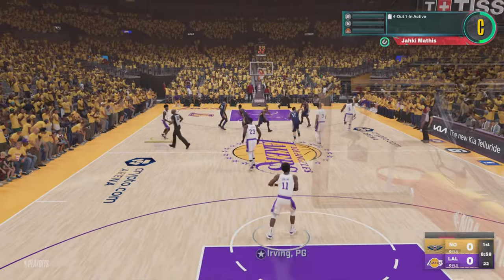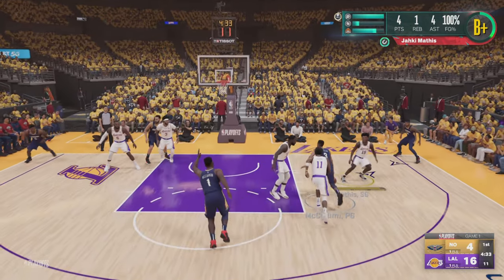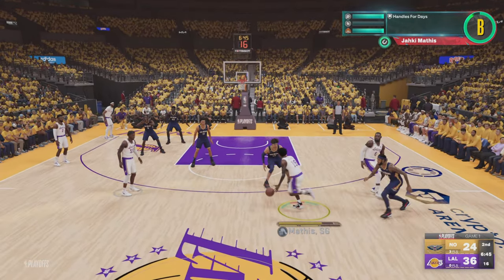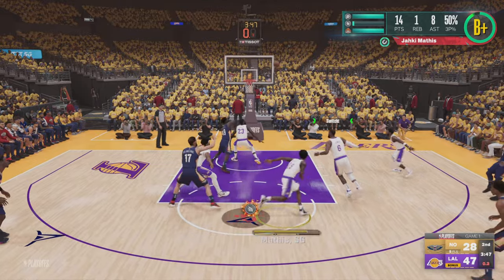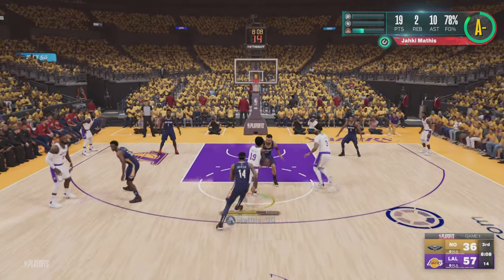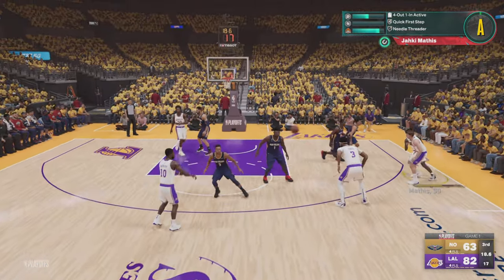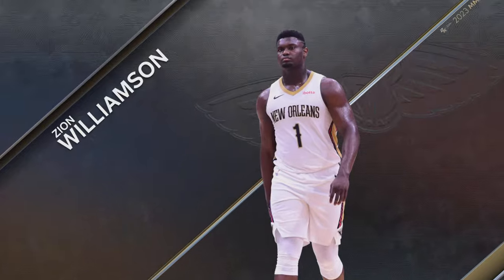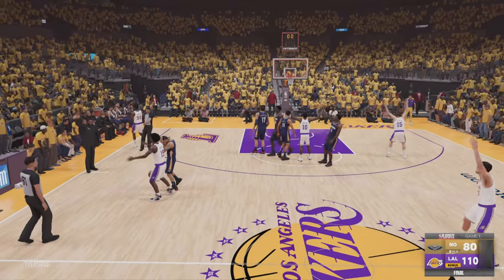NBA 2K23 MYCAREER- Starting Off Heated!!! SFG1 EP. 194